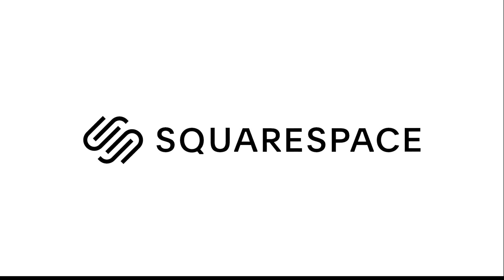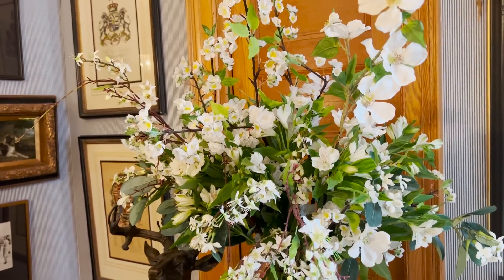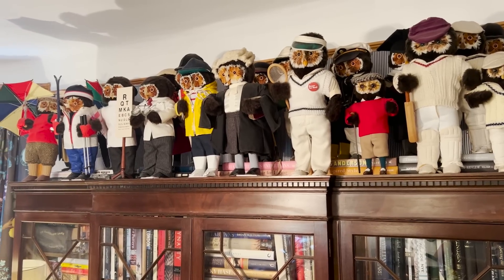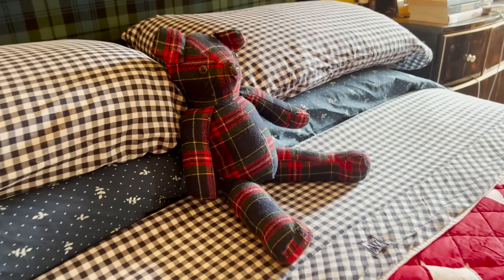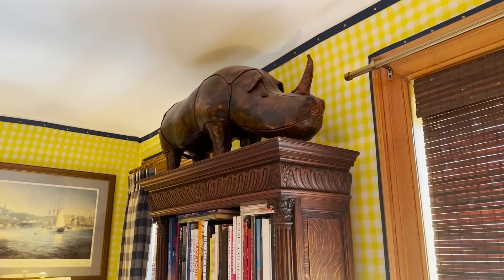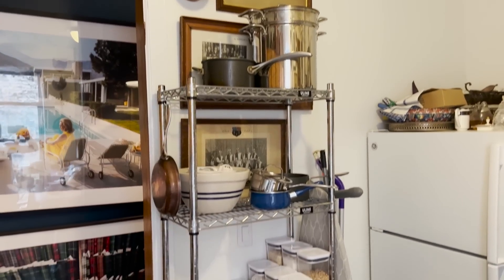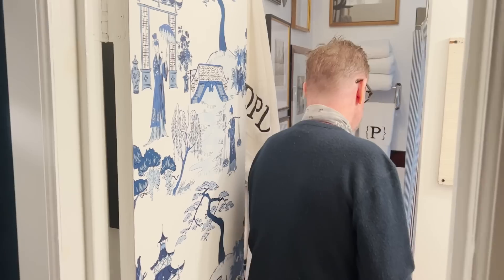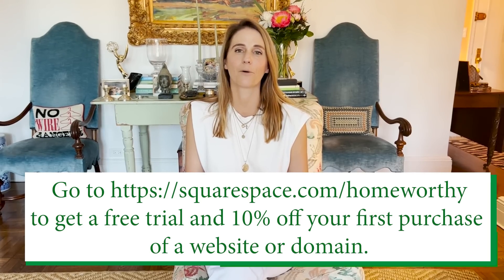HOUSE TOUR | Former Ralph Lauren Stylist Turned Textile Designer Shows off New York Apartment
What happens when a former Ralph Lauren Stylist decorates his own home? Lots of tartan!

Interior Designer Scot Meacham Wood creates fresh yet timeless interiors highlights European and Southern sensibilities and isn't afraid of a bold print. He welcomes Homeworthy into his East Harlem apartment that he shares with his partner, Drew.